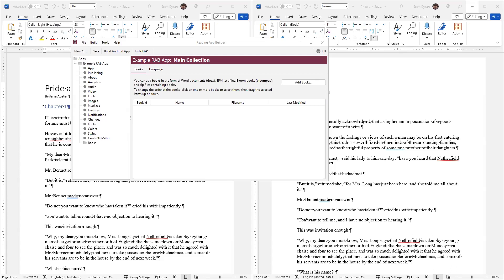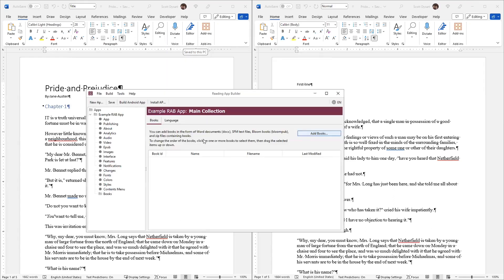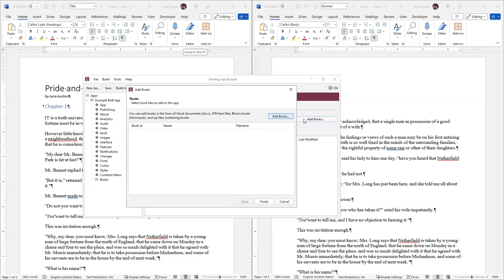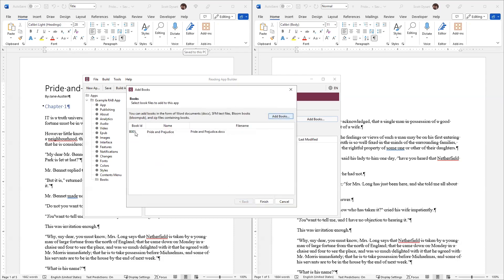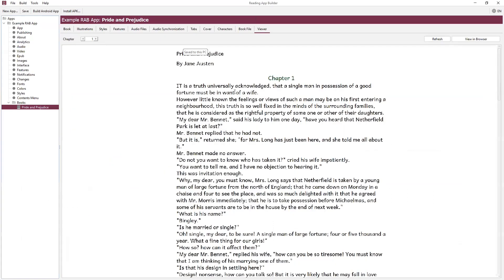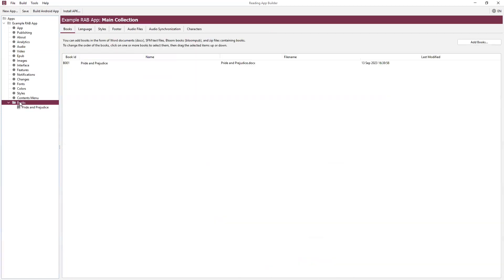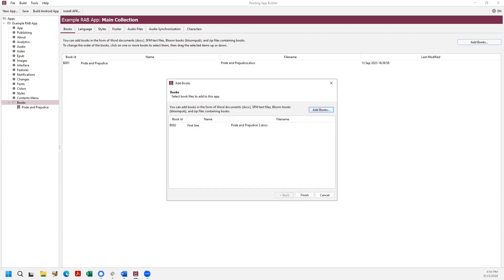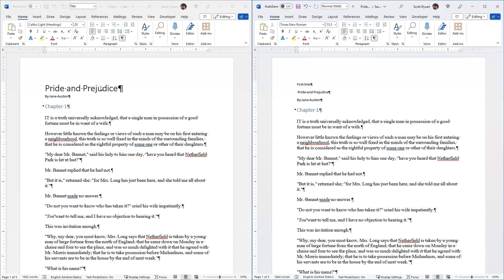Using Word document files as a source file for Reading App Builder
I've been asked to work on a RAB project and am going to demonstrate what I've been learning.
This video demonstrates that you can use a Word file as a source file for a RAB book.  It also demonstrates that the initial book name comes from the first line.  You can change the book title later in the appl